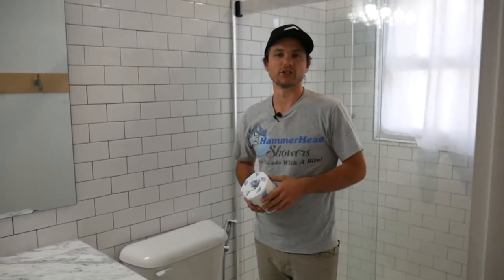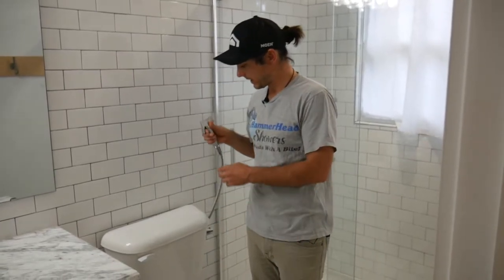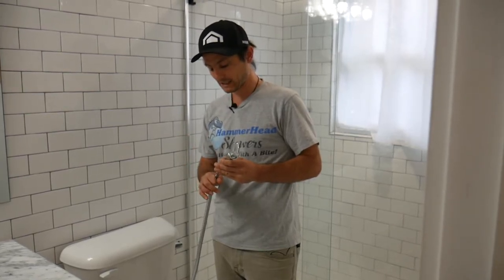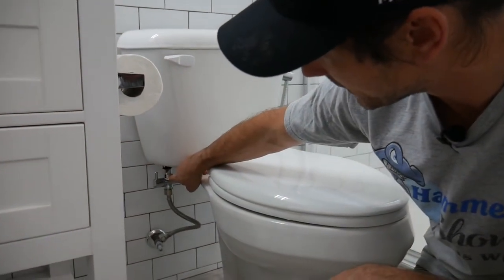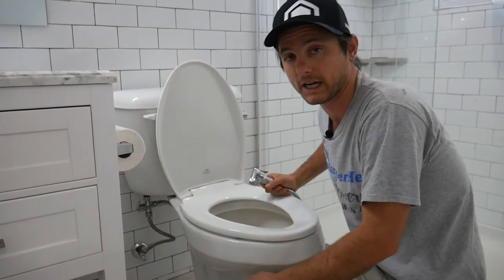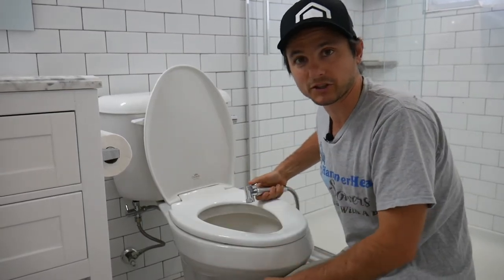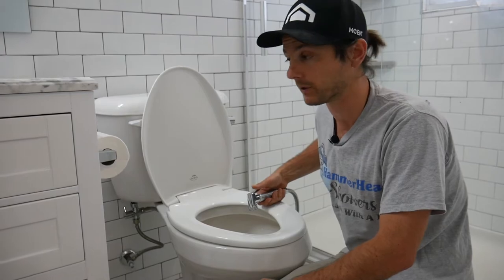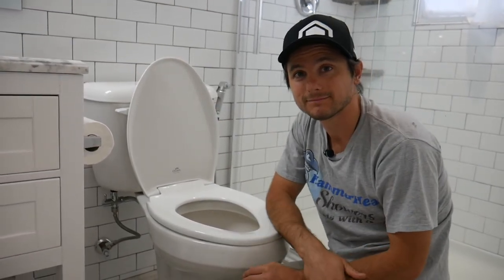Product Demo: HammerHead Showers All Metal Bidet Sprayer For Your Toilet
Running out of toilet paper? Unless you start asking for paper grocery bags, not plastic ones, you'd better start looking for a quality bidet sprayer for your toilet.

In this video, I'm going to give you a demonstration of the HammerHead Showers ALL METAL TOILET BIDET SPRAYER SET.

Bidet sprayers don't just come in hand when toilet paper is in short supply, but they are eco-friendly and way more hygienic. They are also very easy to install. Using a universal t-valve adapter, they attach to your toilet fill valve without impacting the use of your toilet whatsoever.

Oddly, however, there is a negative stigma in the USA around bidets. But let me ask you, don't you find it weird that we relieve our bowels and then smear.

OK, I'm not gonna finish that thought.

Anyway, since we have been getting such a surge of requests for hand held bidet sprayers, we decided that we would make our own. After all, it's not that much different than the high-quality shower heads that we have been making for years.

And we didn't just slap some hap-hazard bidet sprayer sets together. Of course not! We deep-dived into making this product a supreme booty cleaner and also a stout, durable product that you've all come to expect from HammerHead Showers.

The sprayer and t-valve are both made from solid brass. And the hose is made using a stainless steel coil, PET explosion-proof inner-tube, outfitted with brass connectors. We did have to sacrifice on the holder in exchange for speed to market. So the holder is only made with a stainless steel toilet hook and ABS holder.

Invest in HammerHead Showers all metal bidet sprayer now, and reap the rewards for years to come. That means reduced waste, lower toilet paper bills and a cleaner backside!